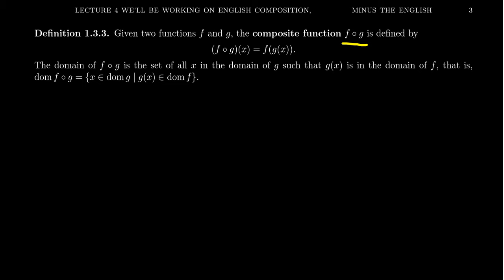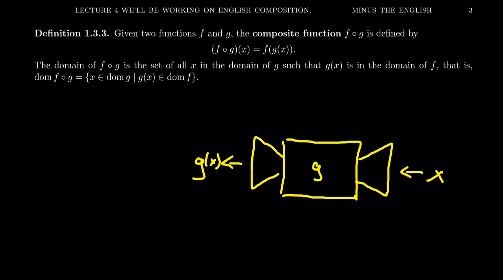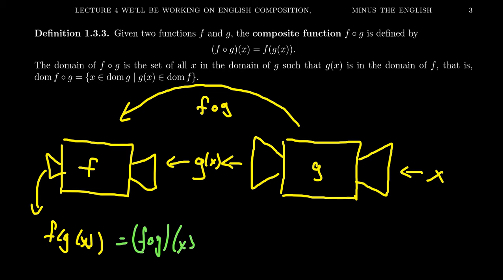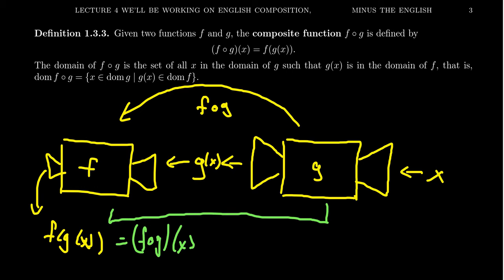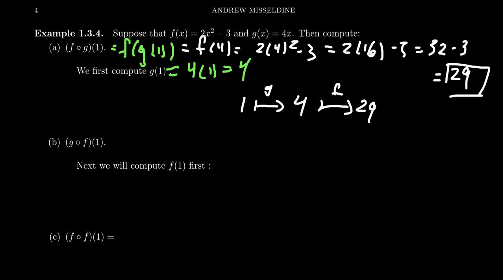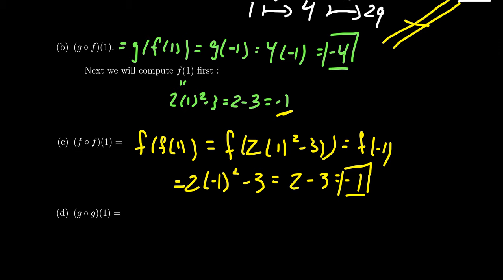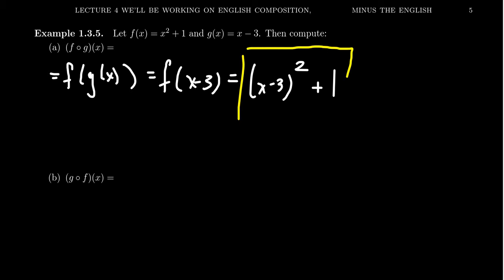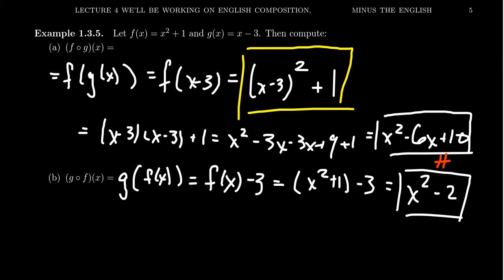Function Composition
In this video, we introduce the operation of composition of two functions. Examples involving polynomial functions are used.

This is lecture 4 (part 2/5) of the lecture series offered by Dr. Andrew Misseldine for the course Math 1050 - College Algebra at Southern Utah University. A transcript of this lecture can be found at Dr. Misseldine's website or through his Google Drive

This video is also used as a review video for Math 1210 - Calculus I at Southern Utah University. In this regard, this video is part of lecture 3 (part 3/6). A transcript of this lecture can be found at Dr. Misseldine's website or through his Google Drive